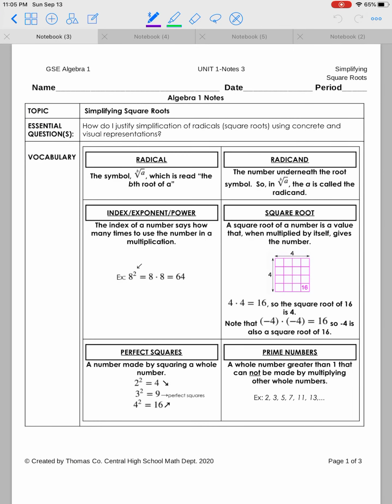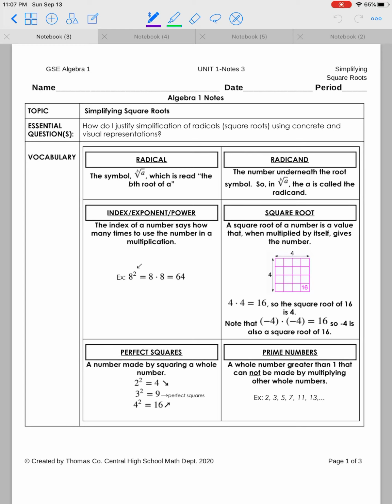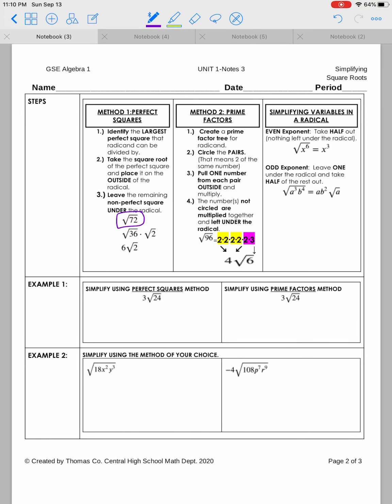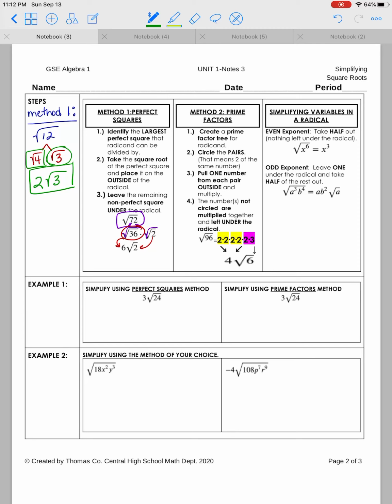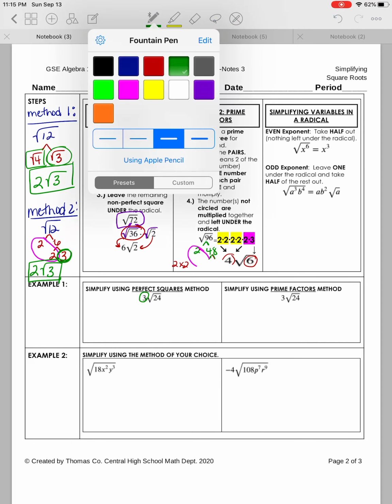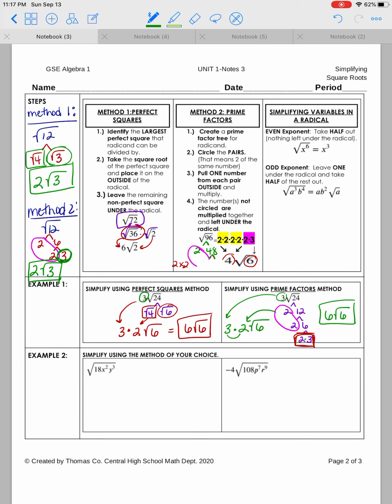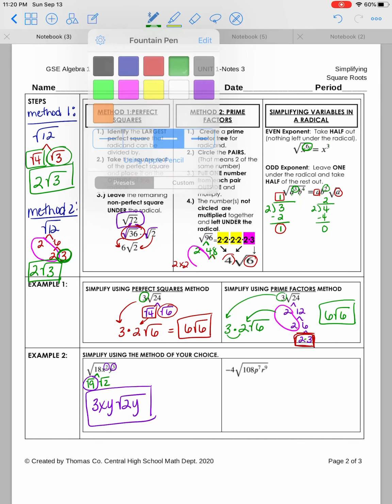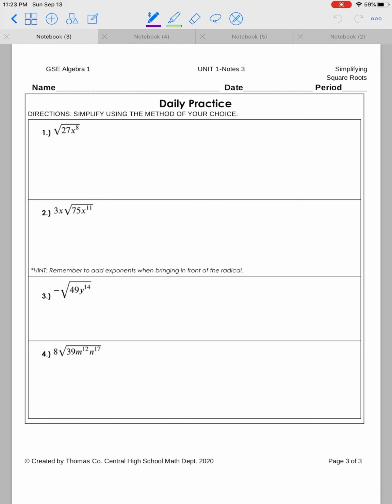Simplifying Radicals Notes